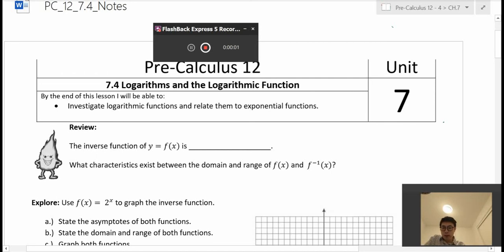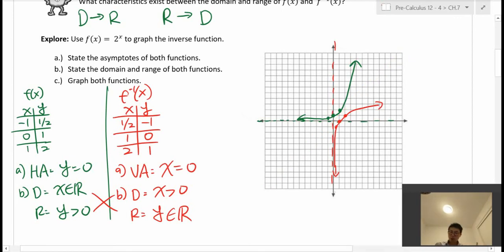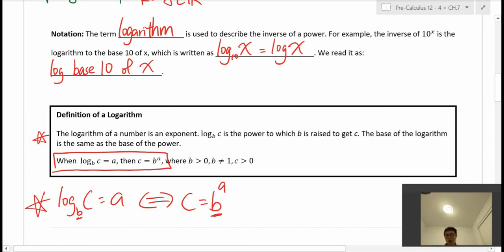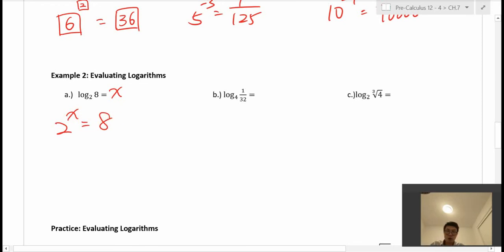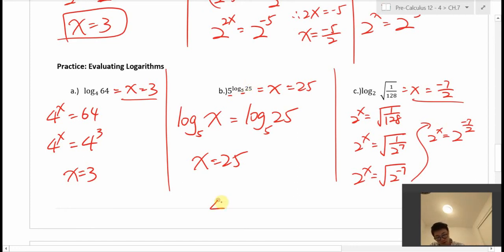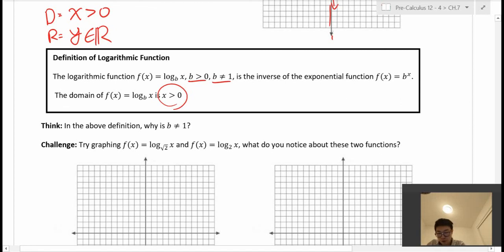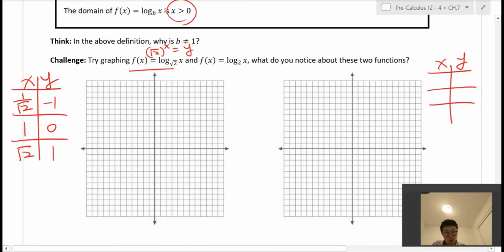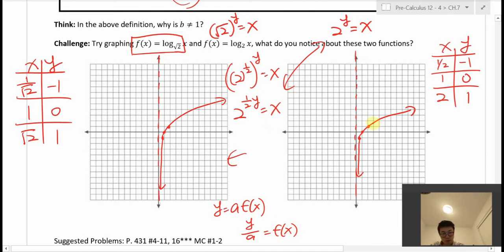PC 12 7.4 - Intro to Logarithms